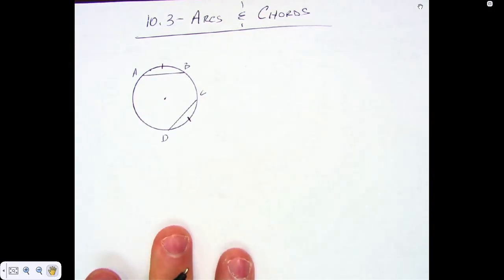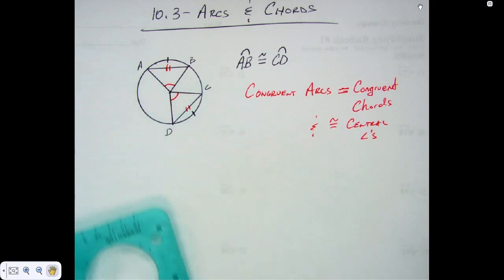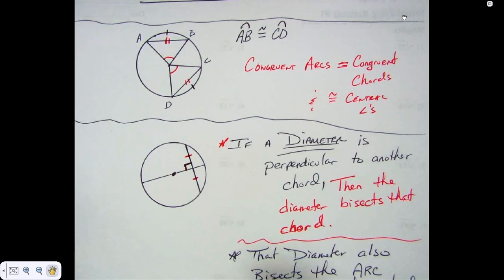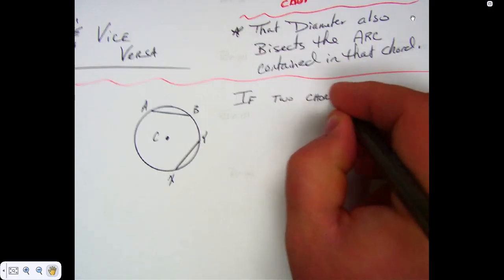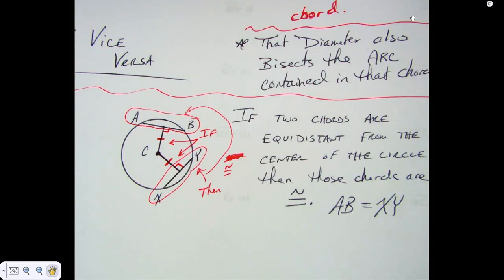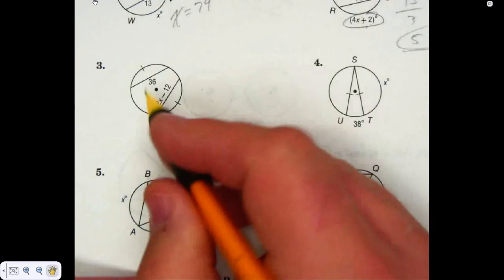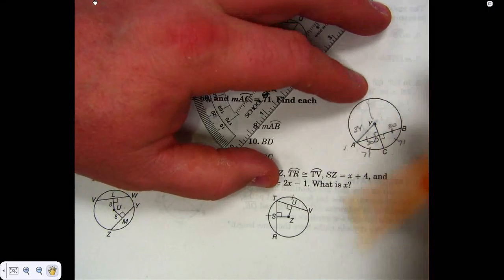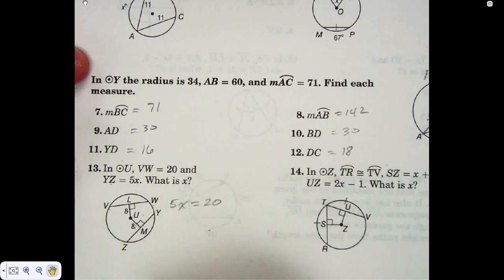3 1 16 G CH 10 SEC 3